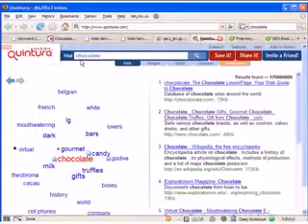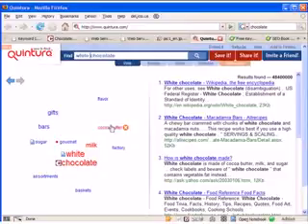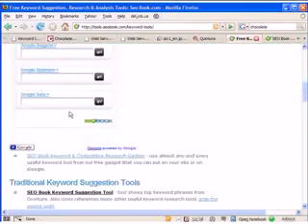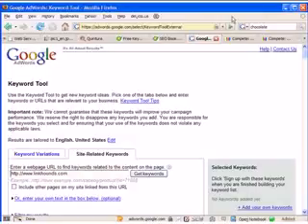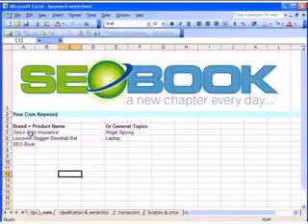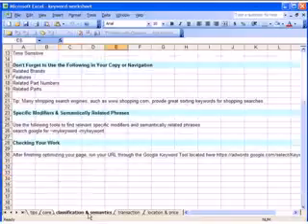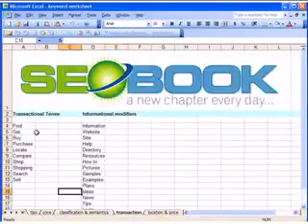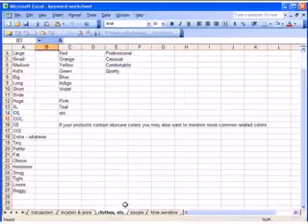Learn SEO Keyword Research